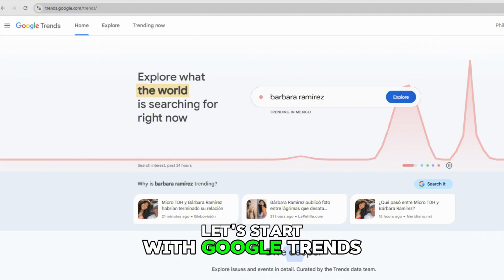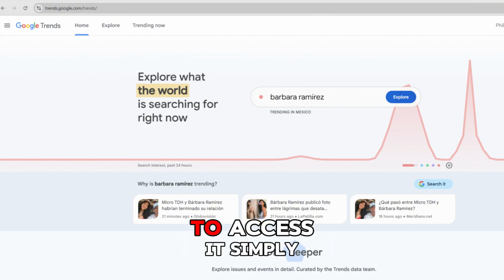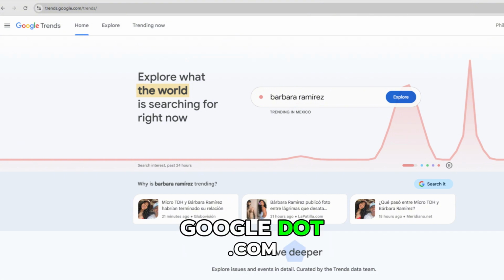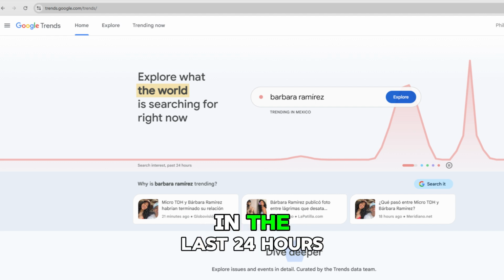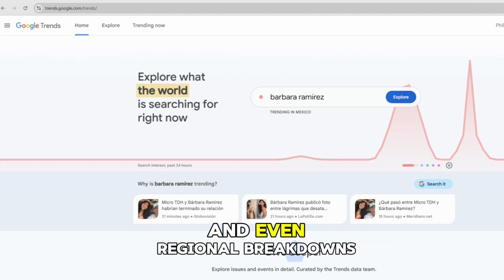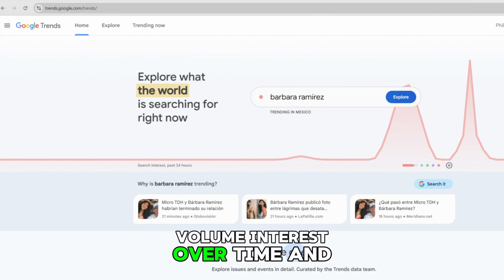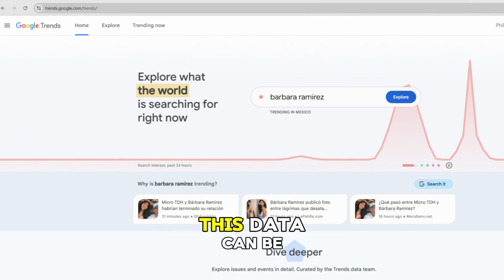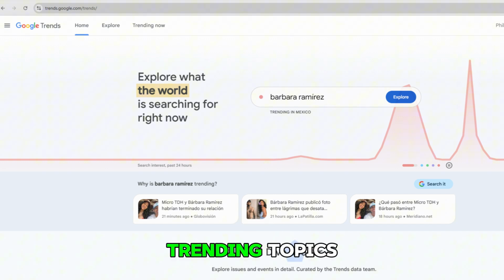Trending YouTube Topics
Stay ahead of the curve with the latest YouTube trends for 2024! In this video, we explore the hottest trends and content ideas that are taking over YouTube right now. Whether you're a creator looking to boost engagement or a brand aiming to connect with a wider audience, these insights will help you create videos that stand out. From trending content formats to the newest audience interests, dive into what's working on YouTube this year and get inspired to grow your channel!